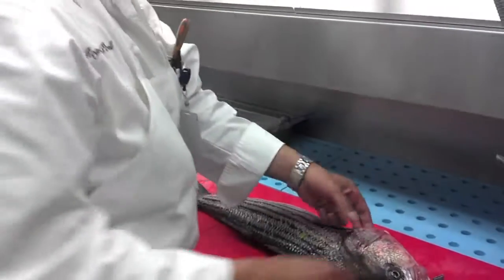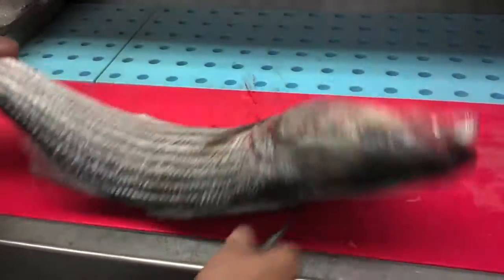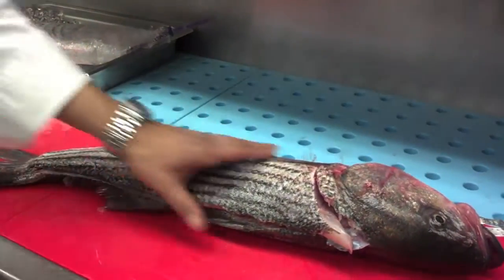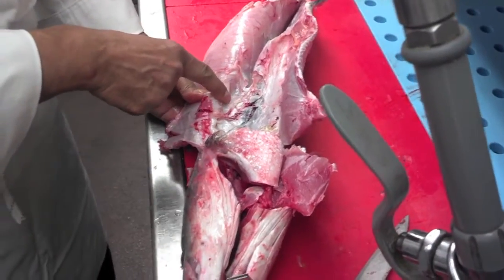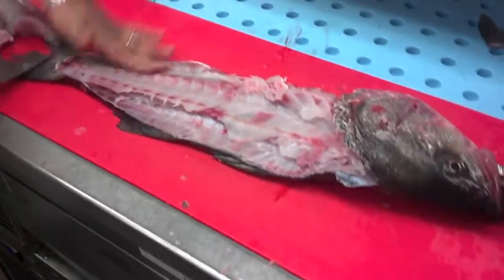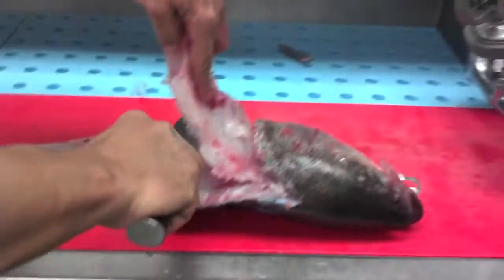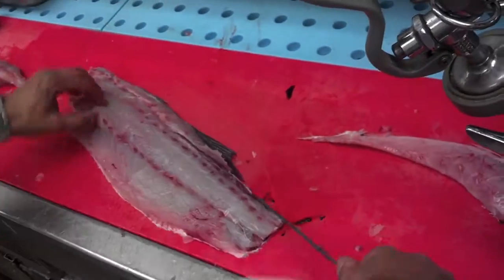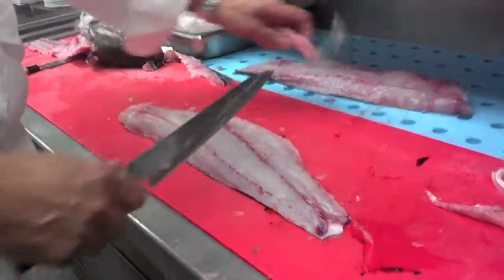How to remove the bones off a whole Striped Bass - How to cut and fillet a whole fish - Striped Bass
How to remove the bones of a whole Striped Bass- How to cut and fillet a whole fish - Striped Bass -Comment Nettoyer un Loup de Mer
Restauran Encore Larchmont ny westchester

This is a very easy technique to rove the bones from a Bass. Make sure you are using a large sharp knife. Follow the bones of the Striped Bass. You want to run long stroke with the knife so you do not damage the flesh. Deboning a wild striped bass take so knife skill. But it is easy after you did it a couple times. Filleting a wild striped bass or-deboning a striped Bass ( how to debone a stripped bass) can be dangerous. You could cut your hand or fingers if you do not pay attention to the knife. Wild striped bass recipes-could be roasted Striped bass-Grilled striped bass-sautéed Stripped bass. Poaching a striped bass is not the best way to cook that fish. Wild striped Bass are delicious. Much tastier than Farm Raised striped bass.

That video was made at _The International Culinary Center-home of the legendary-French Culinary Institute.